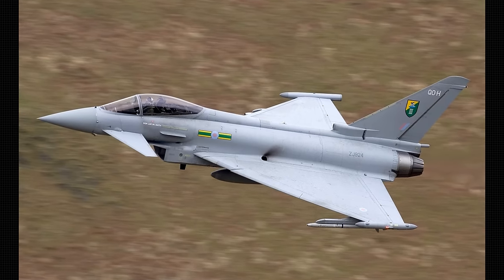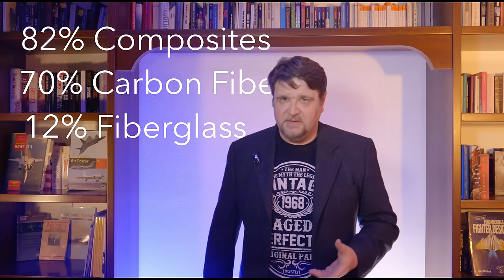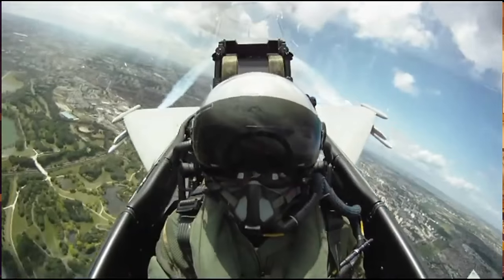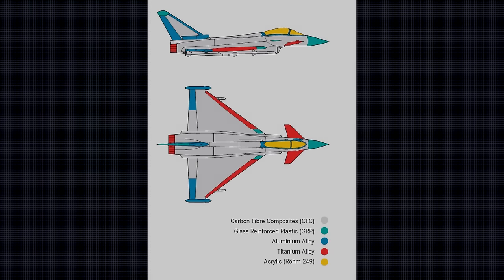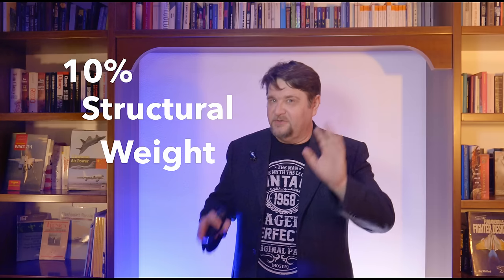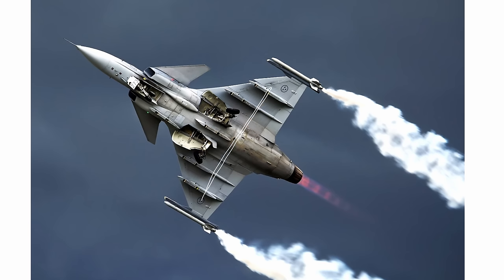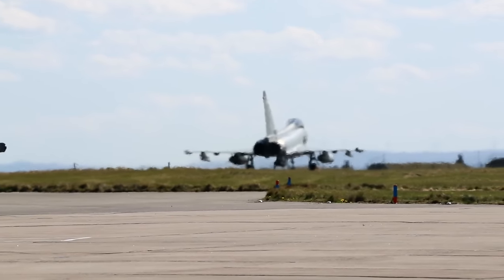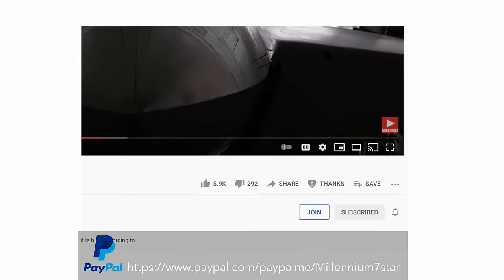The Eurofighter Typhoon is made of...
Another installment of the Eurofighter Typhoon series. this time we talk structures.